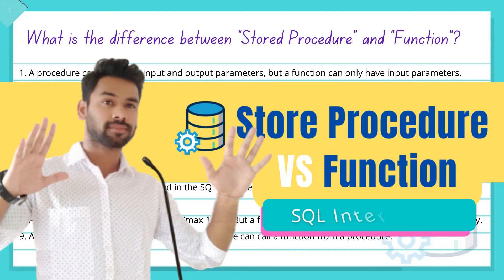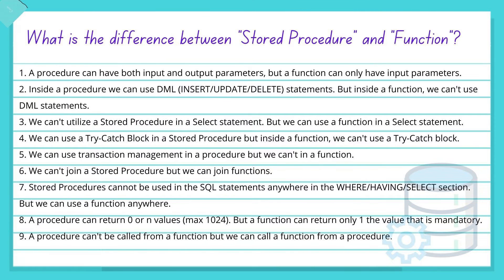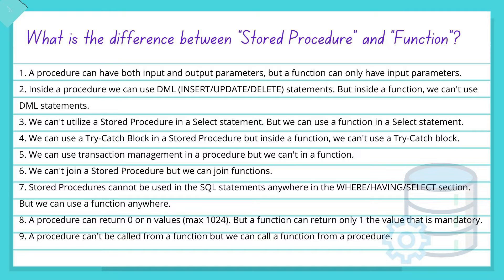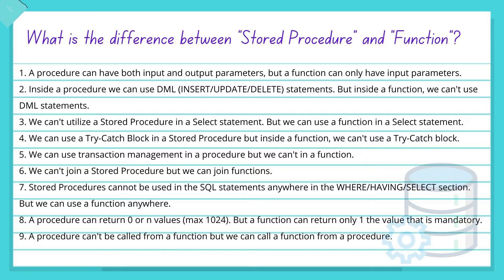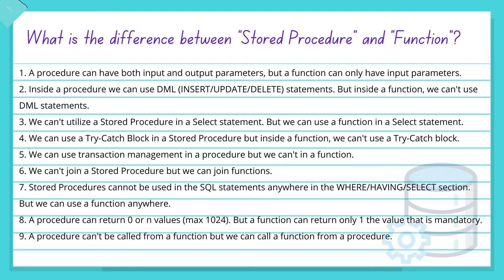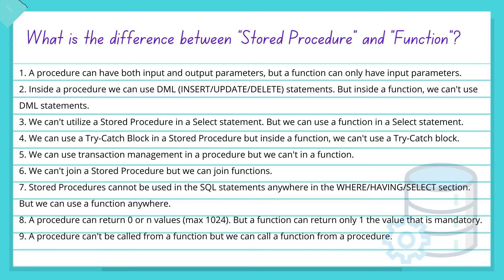What Is The Difference Between Store Procedure And Function In SQL || [ SQL Interview Tips 1 ]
What Is The Difference Between Store Procedure And Function In SQL

source Microsoft